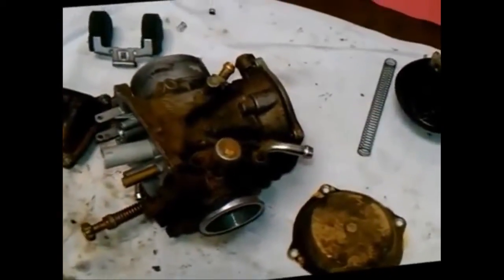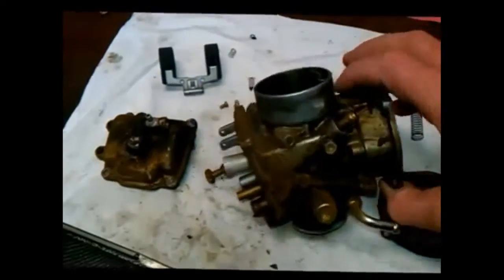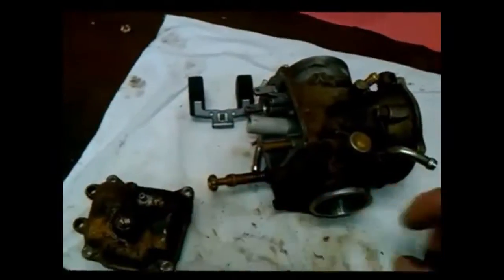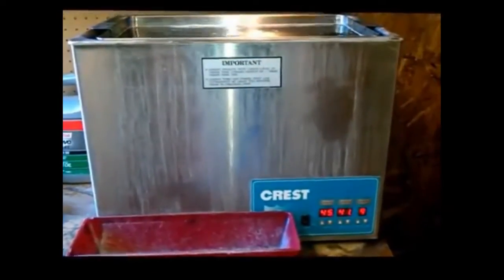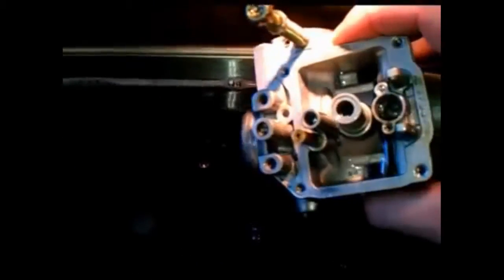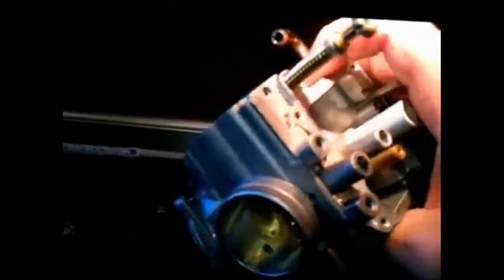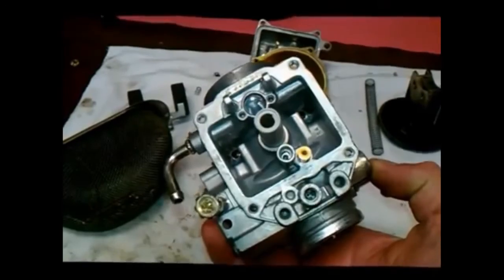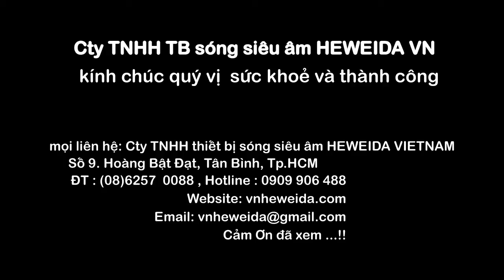Máy tẩy rửa sóng siêu âm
Cty TNHH thiết bị sóng siêu âm HEWEIDA VN
chuyên cung cấp : máy tẩy rửa bằng sóng siêu âm, máy hàn nhựa siêu âm, máy sấy, máy lọc nước..
Với công nghệ siêu âm tiên tiến và an toàn